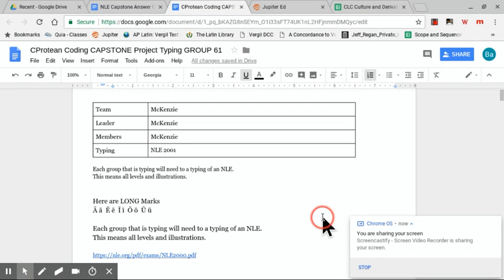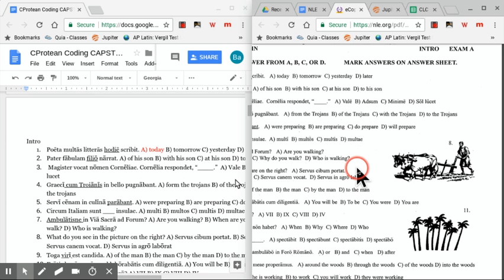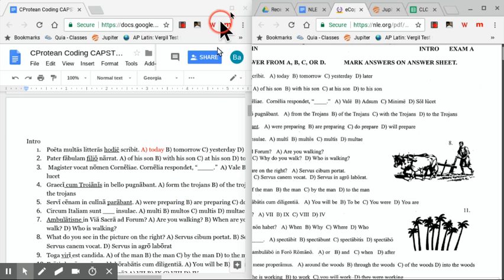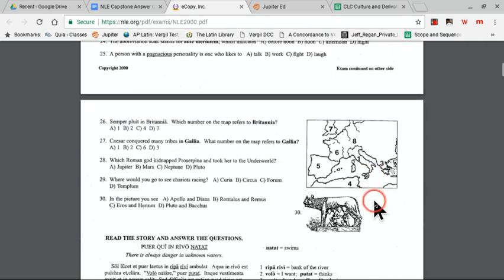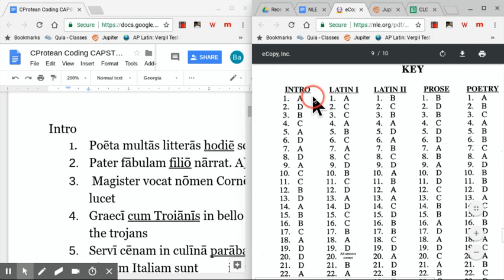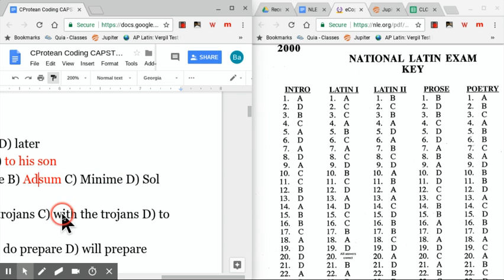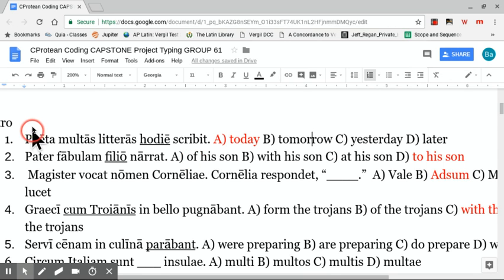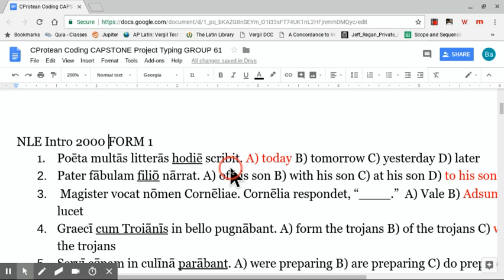Apr 26, 2018 6:32 PM